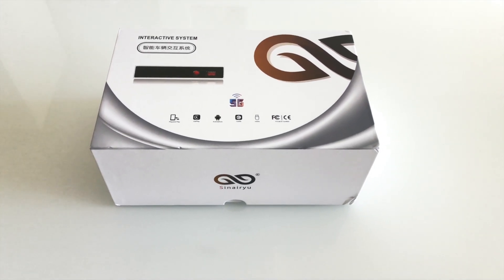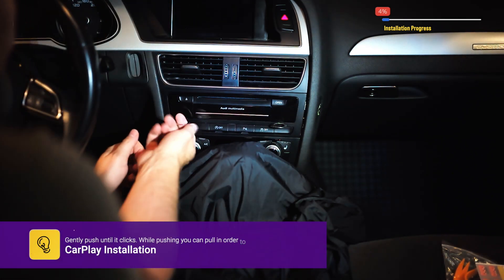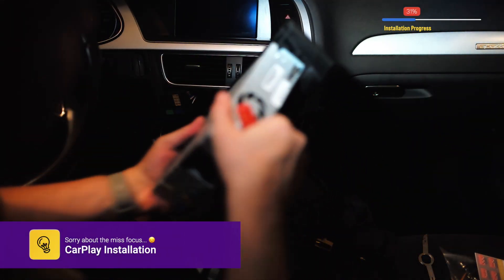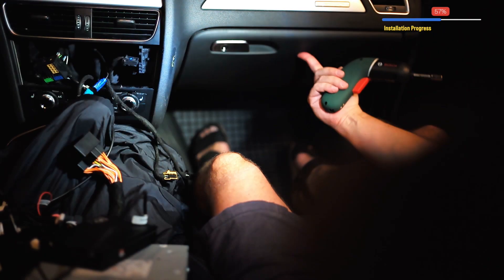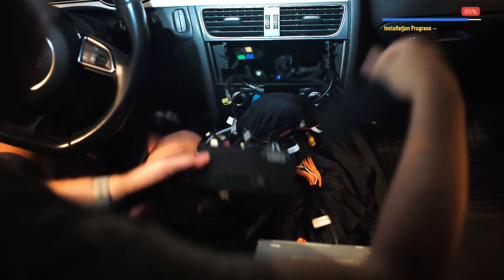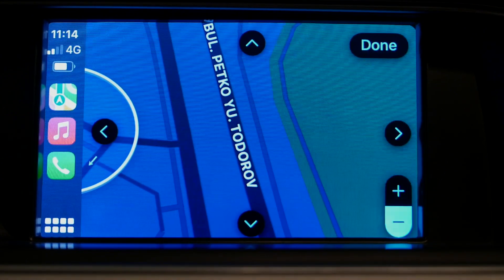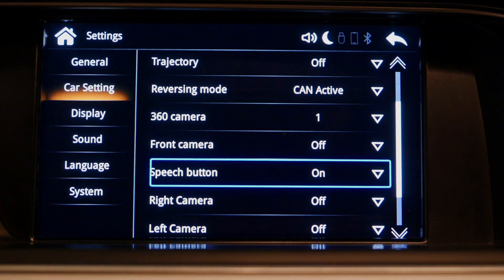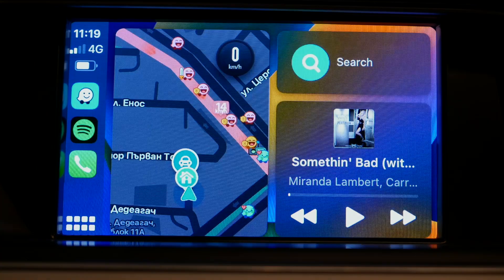Audi MMI Wireless CarPlay Upgrade - Retrofit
I am going to show you how to upgrade your current Audi MMI system, in my case MMI 3G+, with CarPlay. I will also go over the functionality of the unit and settings. CarPlay is wireless.